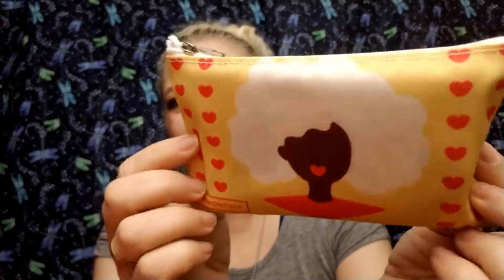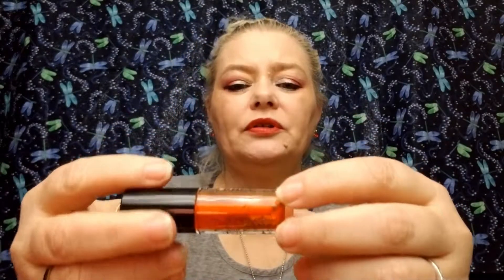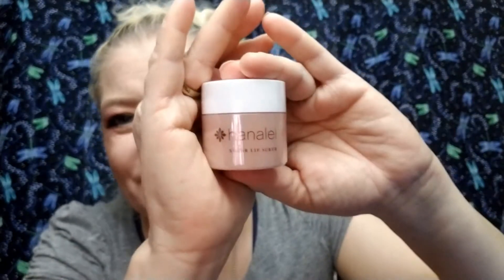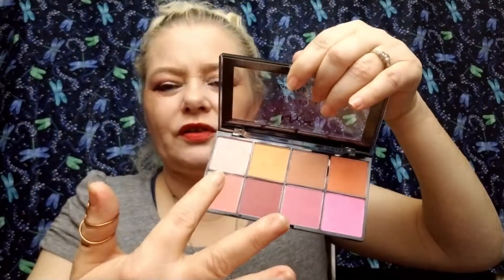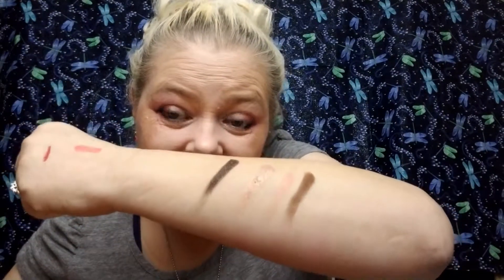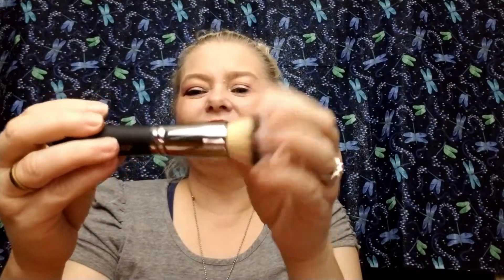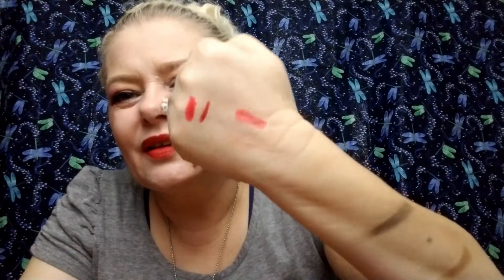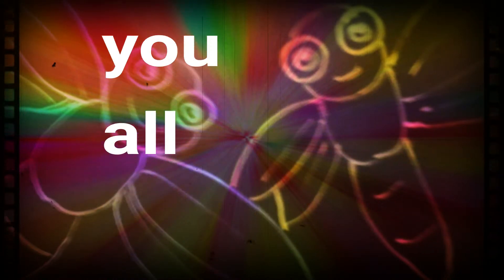IPSY AND LIP MONTHLY FEBUARY 2019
THANK YOU TO EVERYONE LOVE YOU ALL

YOU CAN WRIGHT TO ME AT
ELIZABETH OSBORNE
501 W. MEMORIAL DR.

PRIMER ELF MINERAL INFUSED
FOUNDATION REVLON COLORSTAY WHIPPED IN 110 IVORY
POWDER RIMMEL STAY MATTE 001 TRANSPARENT
BLUSH MILANI ROMANTIC ROSE
CONTOUR LOREAL INFALLIBLE 813 LIGHT
BRONZER  PHYSICIANS FORMULA BUTTER BRONZER
EYE PRIMER MANNA KADAR STEP 2
CONCELOR COVERGIRL READY SET GORGEOUS
HIGHLIGHT BENEFIT WHATT'S UP
MASCARA W3LL PEOPLE IN BLACK
EYELINER EYEKO IN BLACK
SETTING SPRAY CIATE DEWY SPRITZ
EYESHADOWS
                       LOREAL 304 MATTE IT UP
                       LOREAL 302 MIX AND MATTE
VIOLET BOSS HG FUN SIZE PALETTE
EYEBROWS WET N WILD ULTIMATE BROW 62A ASH BROWN
LIPS LARITZY IN GALA

BRUSHES
                MORPHE
                              E17
                              G5
                              M168
                              Y22
                              R42
                              M6
                              R2
                              E41
                              E47
                              M455